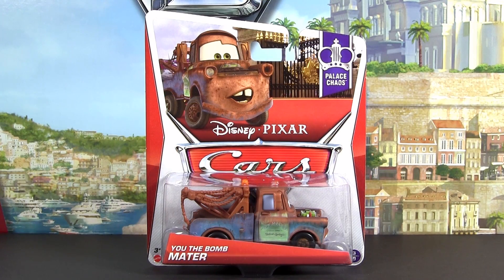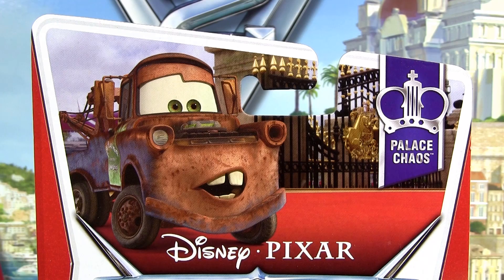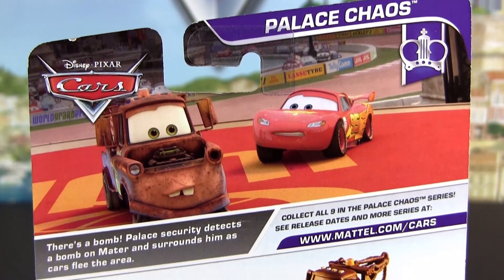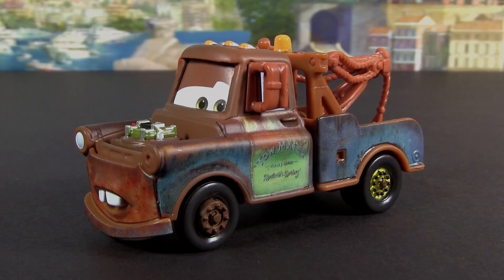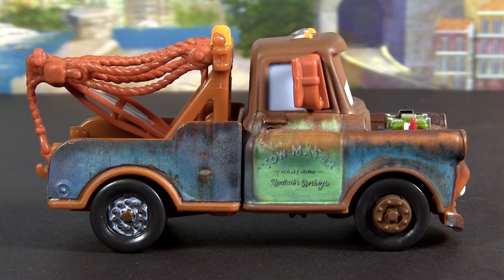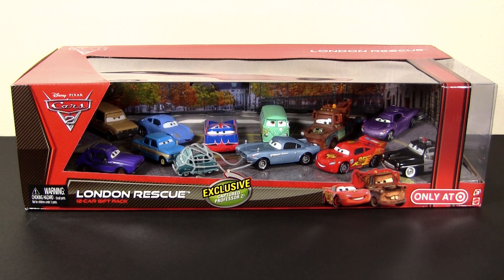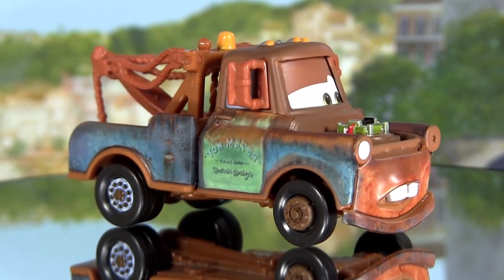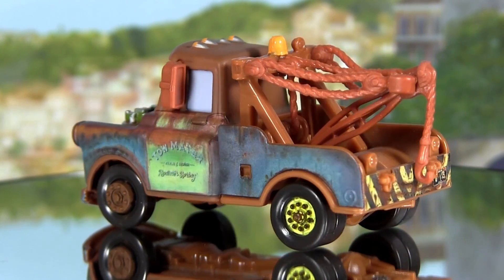2013 Cars You The Bomb Mater Mattel Die-Cast 1:55 Radiator Springs Disney Pixar Cars 2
Hey Cars fans and collectors. This time i will show you "You The Bomb Mater" from Cars 2. This awesome diecast is in a 1:55 Scale and is number 3 of 9 of the "Palace Chaos" segment.

You the Bomb Mater Y7143
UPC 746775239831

Cars Toons: Mater's Tall Tales (Cars Toons for short) is an American animated short television series by Pixar. It features Mater and Lightning McQueen from Cars. The series' first broadcast was on October 27, 2008 on Toon Disney, Disney Channel, and ABC Family. It was then moved to Disney Junior in February 13, 2011.

Not exclusive to television, some of those episodes have also premiered as theatrical shorts, such as with Bolt. On November 2, 2010, the show was released on DVD and Blu-ray featuring two brand new episodes. So far have been released 10 episodes; 3 in season 1; 6 in season 2; and "Air Mater", as the first in season 3, was released on Blu-ray and DVD packaged with Cars 2.

Assortment Y0471-999C

Mattel Cars 2 Singles Overview:
1) Race Team Mater
2) Finn McMissile
3) Lightning McQueen with Racing Wheels
4) Francesco Bernoulli
5) Holley Shiftwell
6) Professor Z
7) Jeff Gorvette
8) Carla Veloso
9) Raoul Caroule
10) Race Team Guido
11) Race Team Luigi
12) Acer
13) Grem
14) Race Team Fillmore
15) Race Team Sarge
16) Rod "Torque" Redline
17) Miles Axlerod
18) Petrov Trunkov
19) Hydraulic Ramone
20) Nigel Gearsley
21) Max Schnell
22) Shu Todoroki
23) Miguel Camino
24) Lewis Hamilton
25) Carlo Maserati
26) Hudson Hornet Piston Cup Lightning McQueen
27) Mel Dorado
28) Vladimir Trunkov
29) Radiator Springs Ramone (Chase)
30) Victor Hugo
31) Don Crumlin
32) Officer Murakarmi  (Chase)
33) Becky Wheelin (Chase)
34) Acer with Torch
35) Kabuto
36) Rip Clutchgoneski
37) Bindo
38) Celine Dephare (Chase)
39) Erik Laneley
40) Cartney Brakin
41) Galloping Geargrinder
42) Prince Wheeliam (Chase)

Tokyo Mater:

Kabuto's grudge against Mater started when Mater accidentally ran into him after towing Ito San to Tokyo. After becoming extremely angry with Mater, Kabuto challenged the tow truck to a drift race. He tells Mater that he must race him to the top of Tokyo Tower, and whoever reaches there first will be crowned "King of all Drift Racers." He also tells him that the loser will be stripped of all modifications and become "stock." When the race begins, Kabuto tries to cheat his way to victory by constantly pushing Mater off the road, and when that doesn't work, he summons his ninjas to attack Mater. Fortunately, the ninjas are all defeated by Dragon Lightning McQueen, but it turns out to be a distraction so that Kabuto will reach the tower first. When Mater is launched into the air by McQueen and lands on the very road leading up the tower, Kabuto becomes furious and pushes Mater off the balcony, but Mater uses his winch to get back up and reaches the finish line at the top of the tower. In the end Kabuto loses and as a result he is stripped of his modifications and is last seen being laughed at by his own ninjas.

Cars 2:

Kabuto makes a cameo appearance in Cars 2, first when Lightning McQueen is driving through Tokyo with Mater and his team, and then at the welcome party for the World Grand Prix. Kabuto is seen with all his known modifications, despite Tokyo Mater ended with him losing all of them. This may be seen as a proof that the events of Mater's tale were made-up and never happened. It can be noted that the Cars Toons episode in question is the only in which Mater fails to prove efficiently the reality of his story.